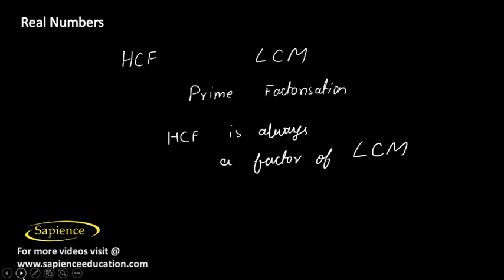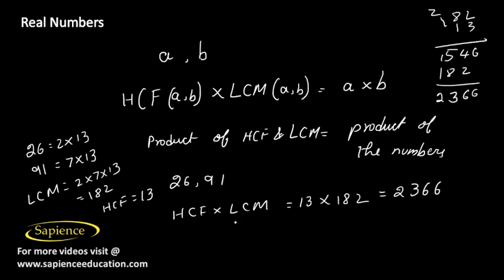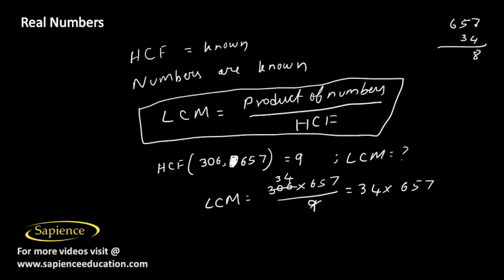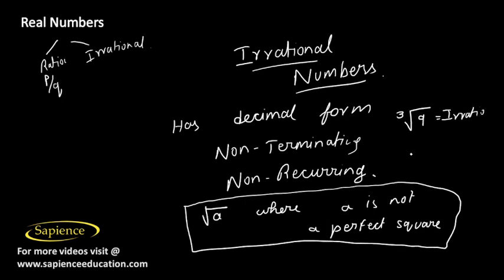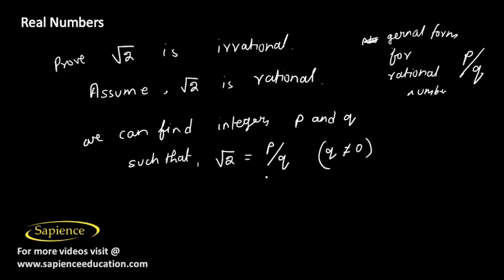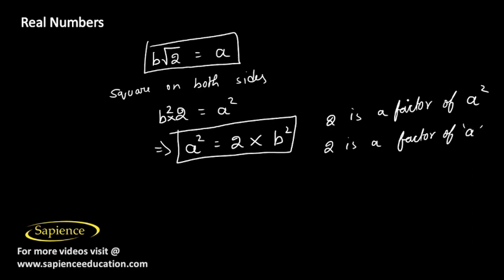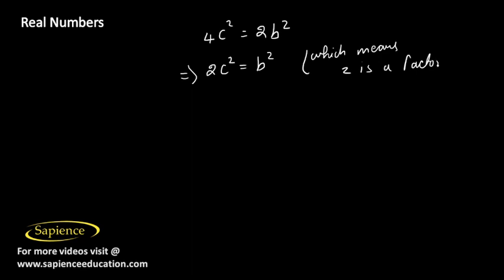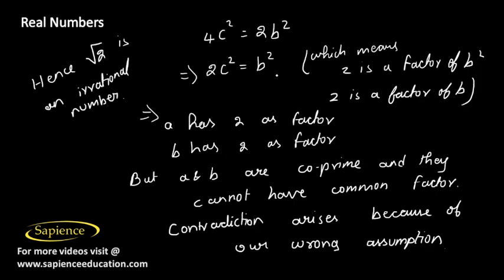class 10 Mathematics | Real Number | Concept Part 2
class 10 Mathematics | Real Number | Concept Part 1